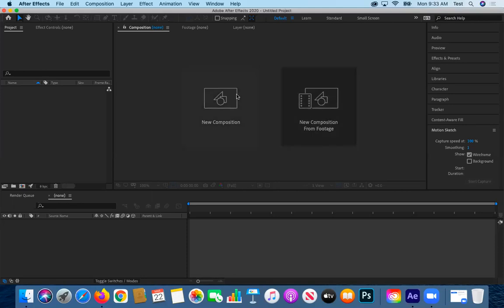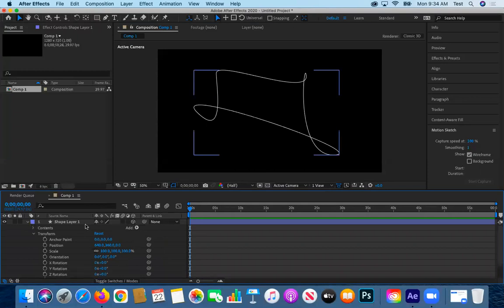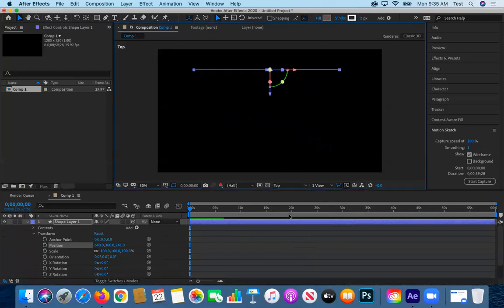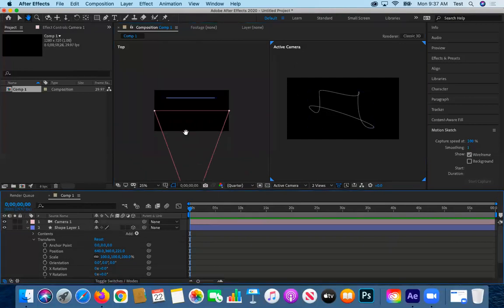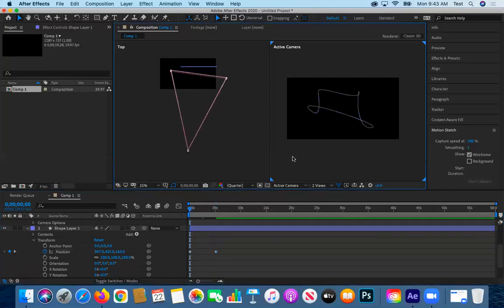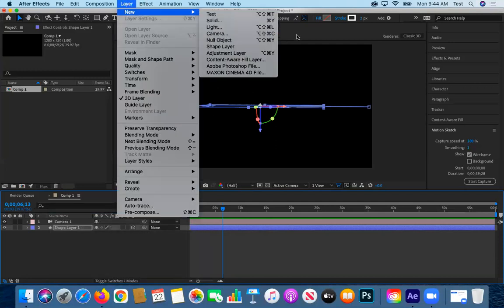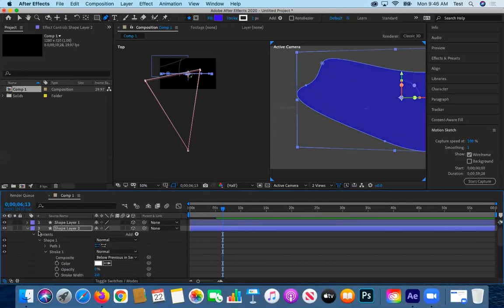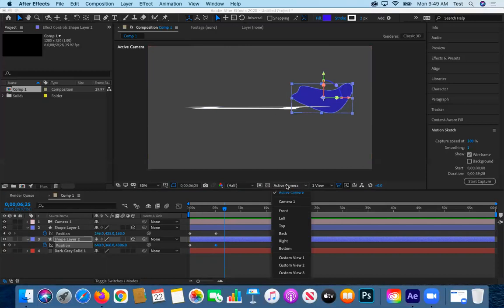Comp Anim Tutorial 6 - 3D After Effects